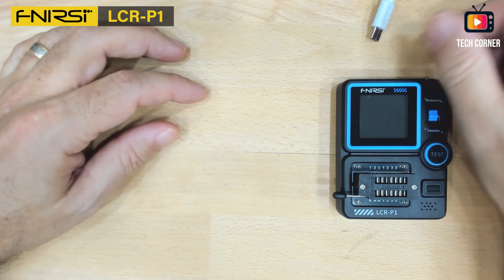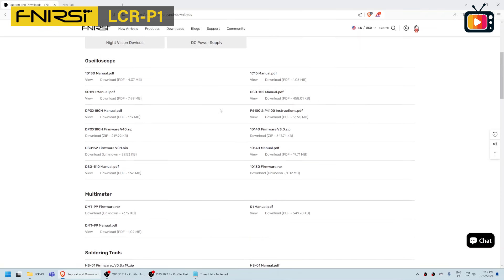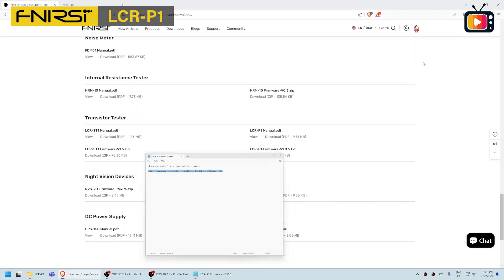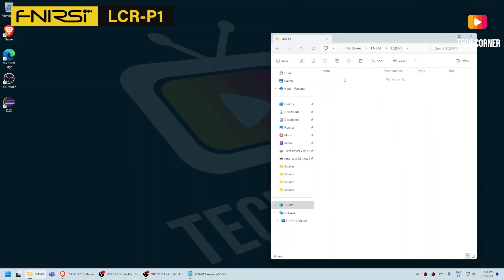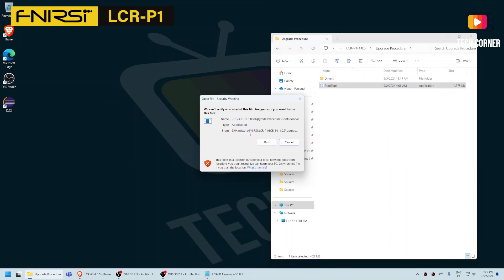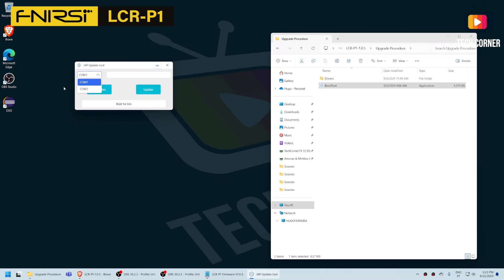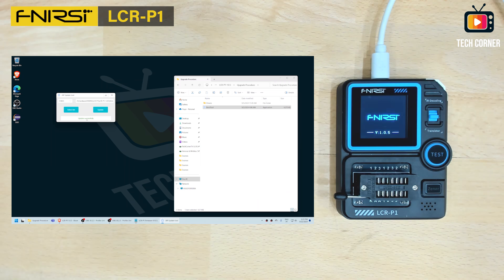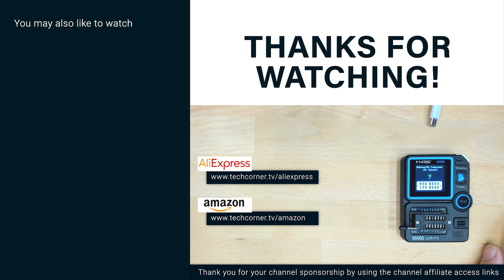FNIRSI LCR-P1 ⭐ How to Upgrade the Firmware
FNIRSI LCR-P1 Firmware Update instruction
🛒 Want to know more or buy one?